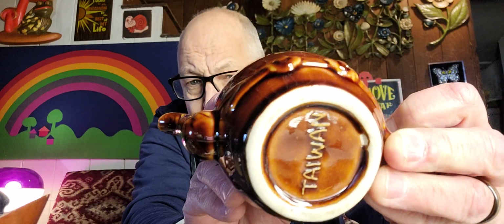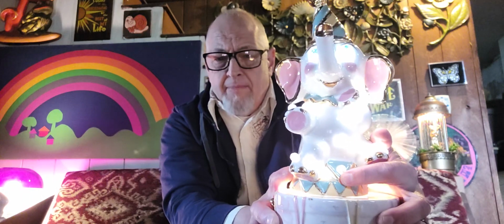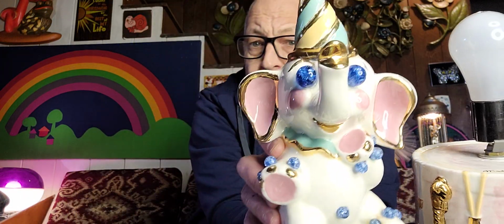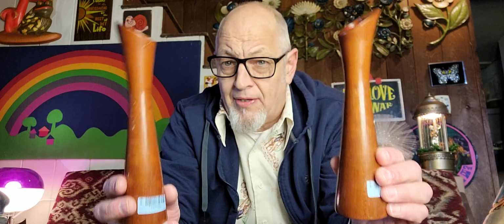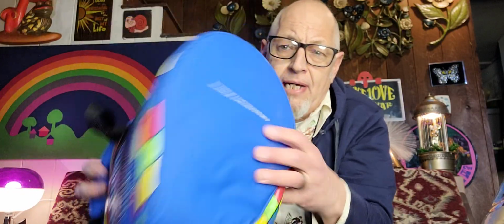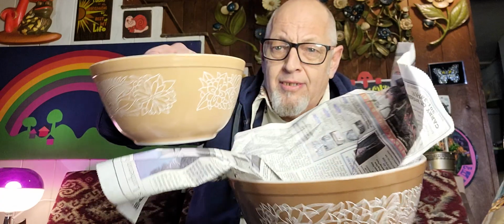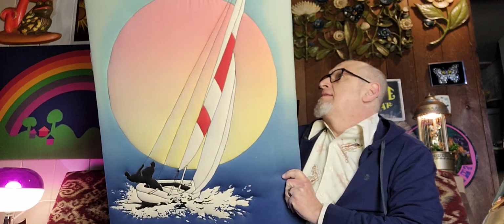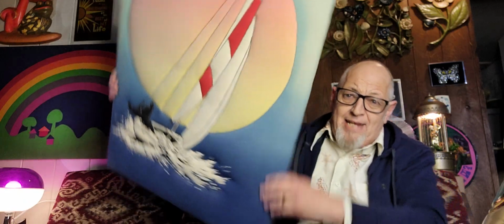You won't believe what this iconic vintage needlepoint is worth!!! ep. #160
In this episode we have a rather ecclectic mix of vintage treasure.  1st a 1970's Owl Teapot from Taiwan. Next an unbelievable hand made ceramic elephant lamp commemorating the birth of someone in 1967. Next, a pair of mcm wooden candlesticks from the 1960's.  after that an Anchor hocking striped Glass picher. After that a 1996 Jeff Gorden Nascar Helmet cooler new with tags. Then two pyrex bowls from the Woodland brown pattern. . Next up a very large Textile art of an amazing colorful ssilboat from 1979. Finally a beautiful somewhat rare needlepoint depicting the cover of New Yorker magazine with an art deco inspired man and woman.Done in 1977 it is very very nice.